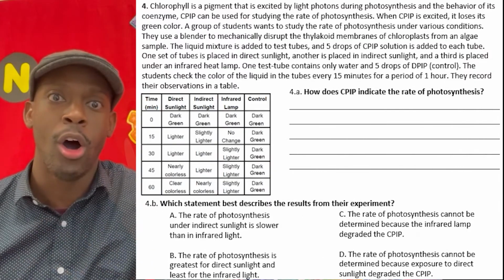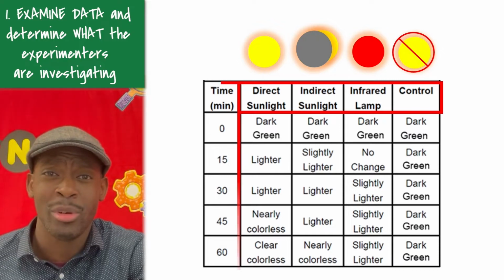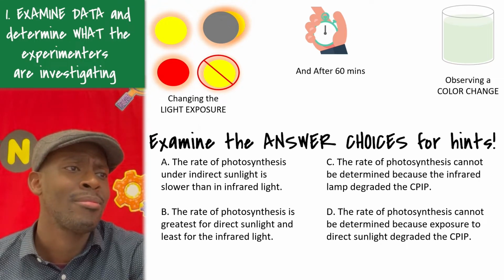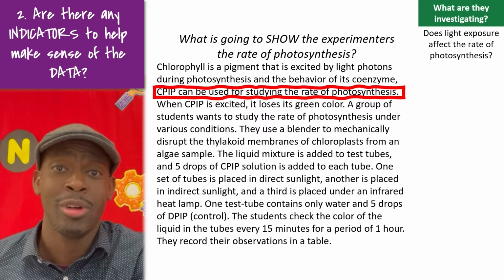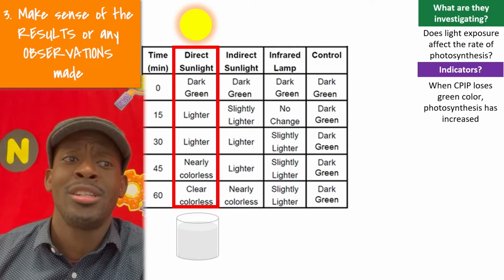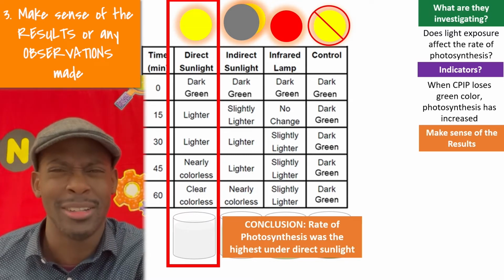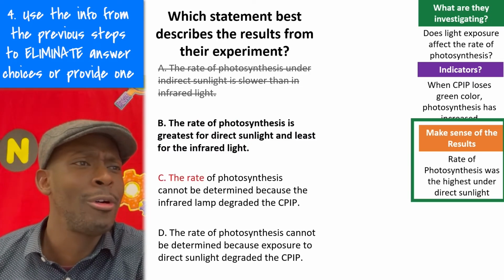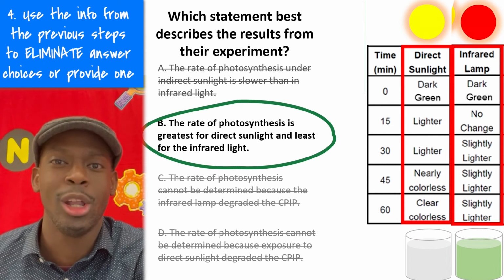5 Min Method: Investigation Based Assessment Questions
If you're in a science course or teaching one...we know when it comes to assessments, very long, dense, assessment questions that are based on experimental data can be a LOT to deal with. Let us make it easier by explaining to you FOUR steps under five mins about tackling these types of questions and MORE!